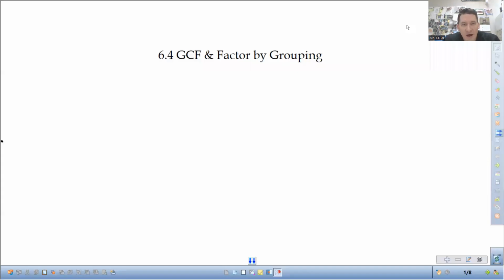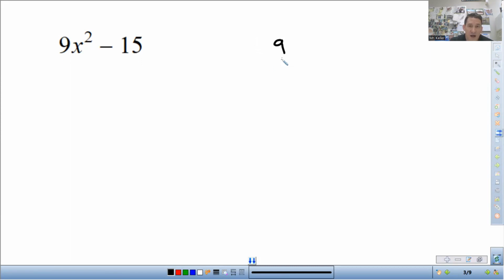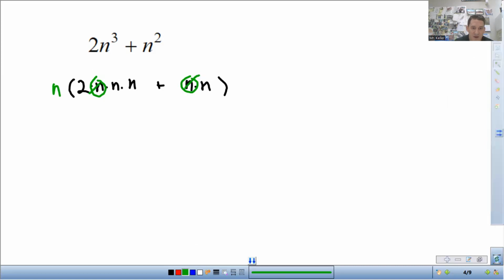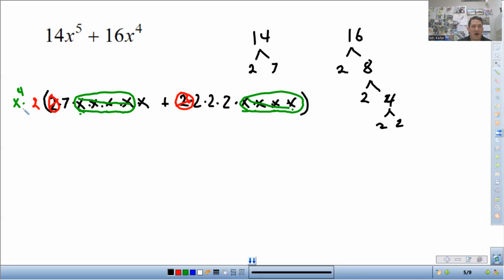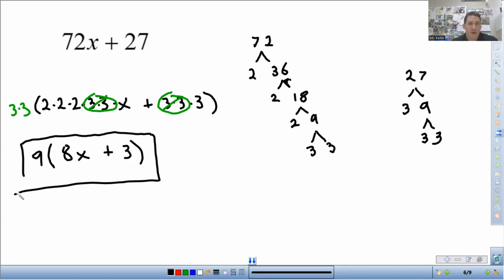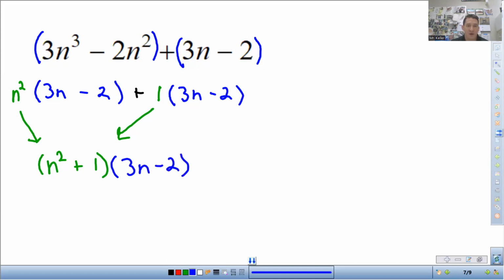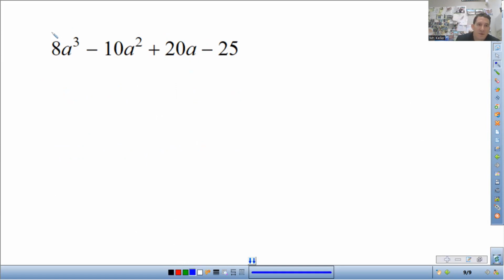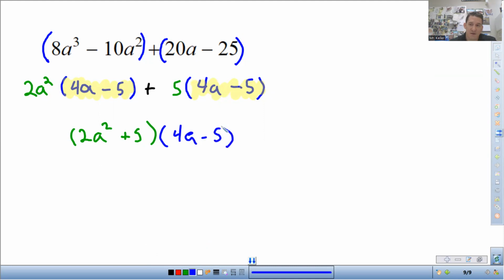IM3 3.4 GCF & Factor by Grouping